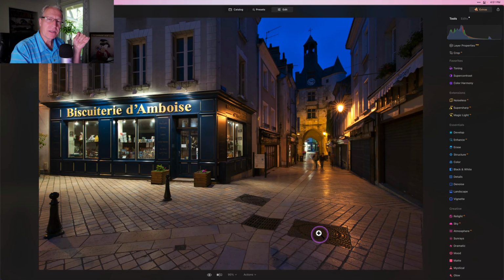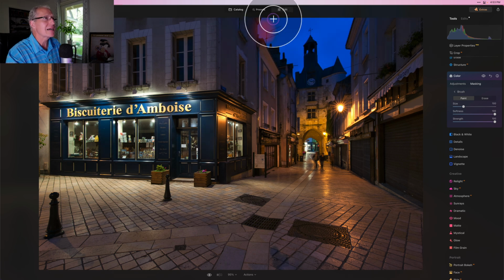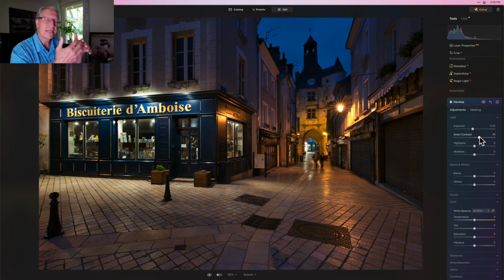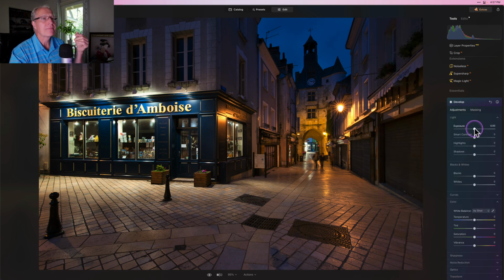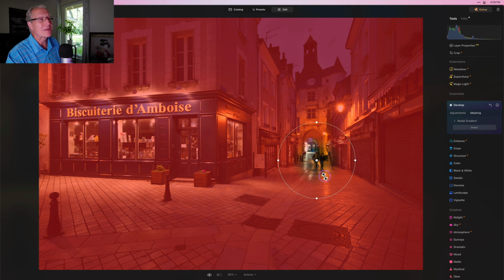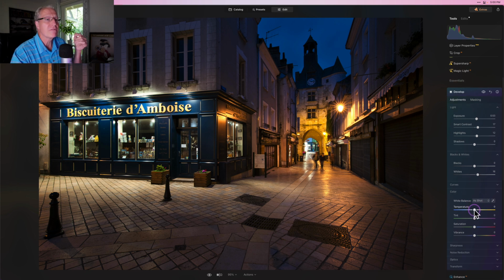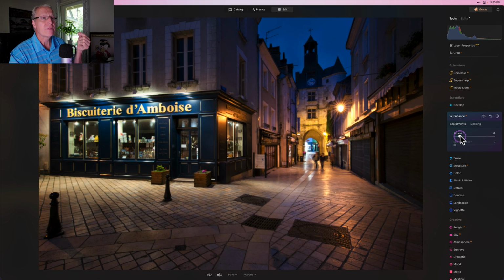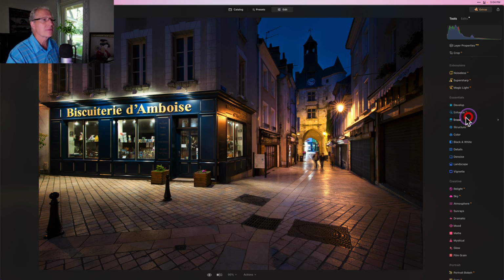Shape Light and Shadow Like a Pro (Luminar Neo)